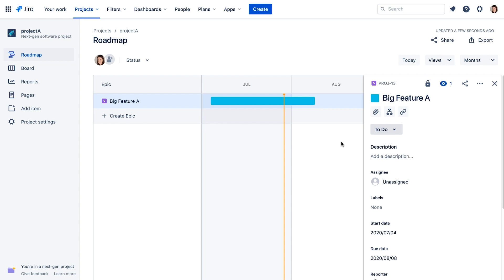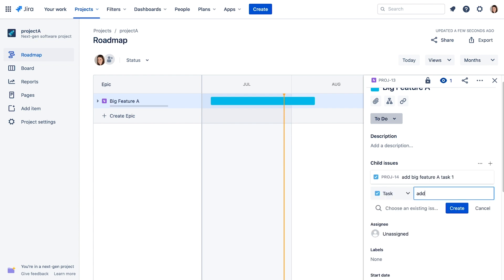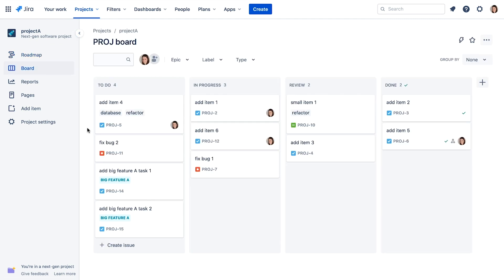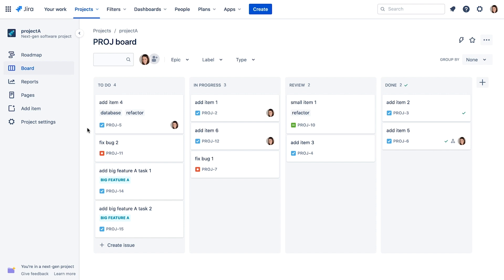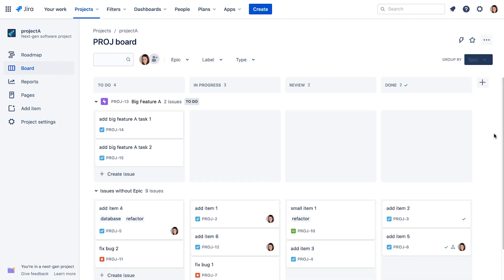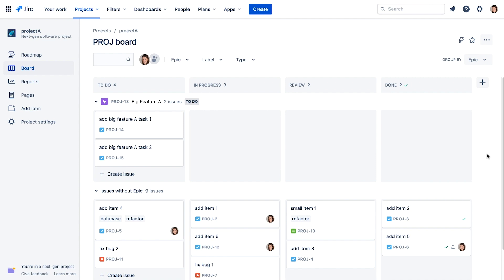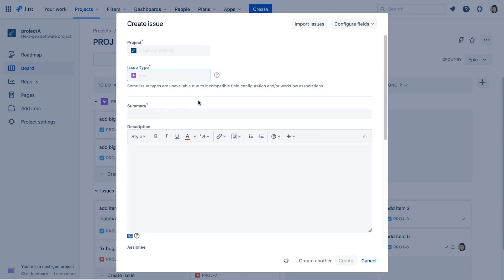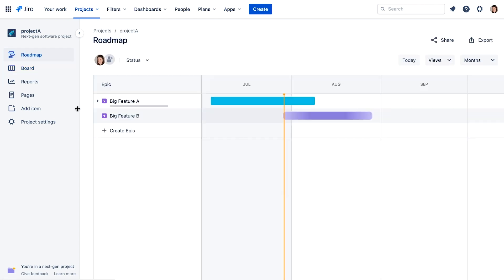How to work with epics in Jira Cloud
In this video, you will learn how to work with epics in Jira Cloud.